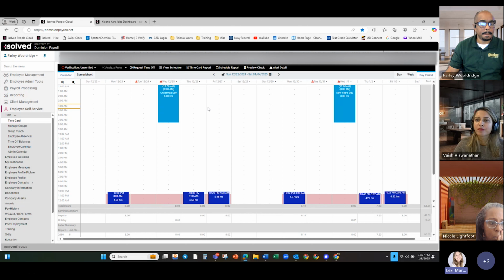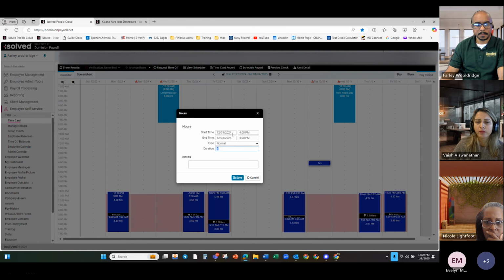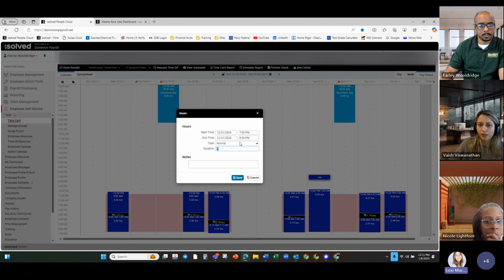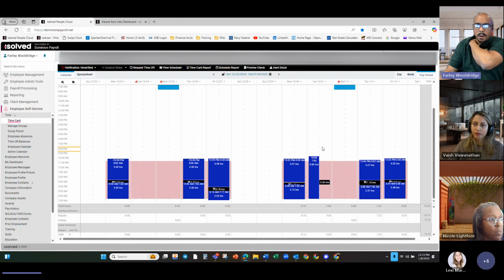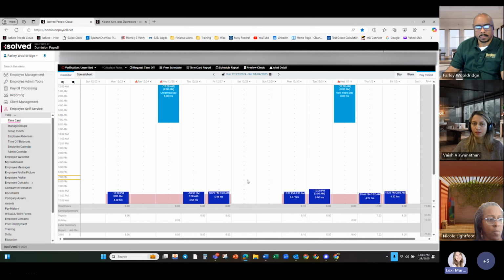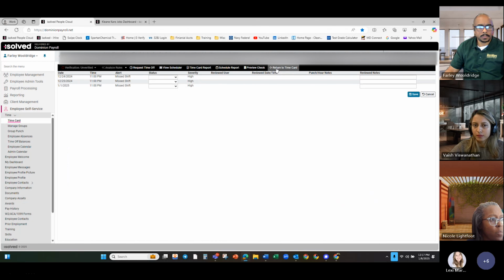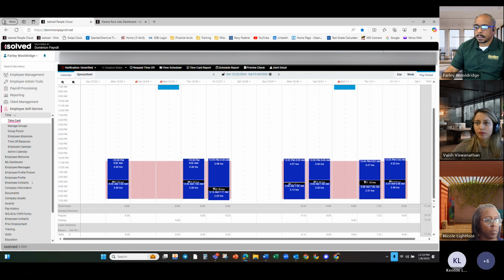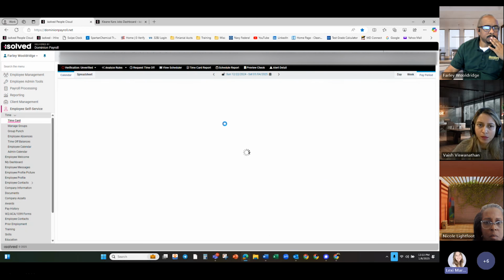KKT Supervisor Timecard Verification Training English Translation